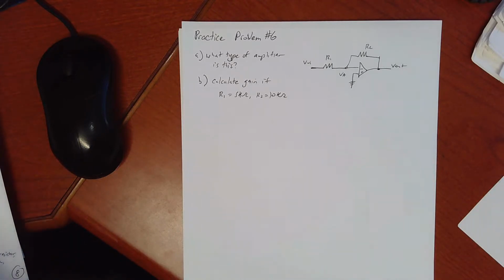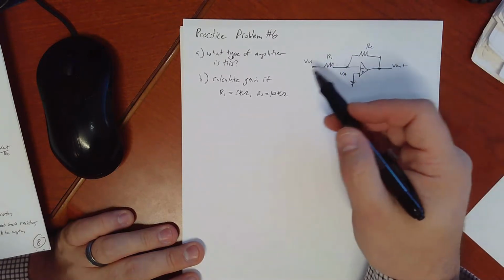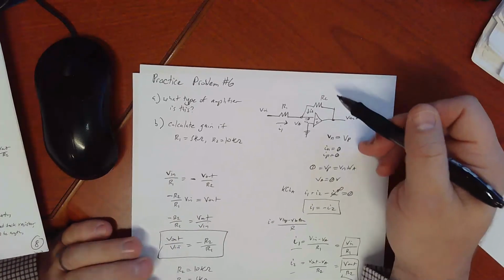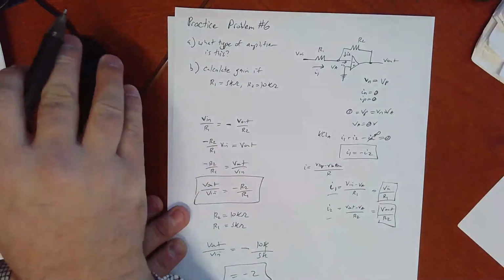UTEP EE1305 - Week 10 -Practice Problem 6 (of 8)